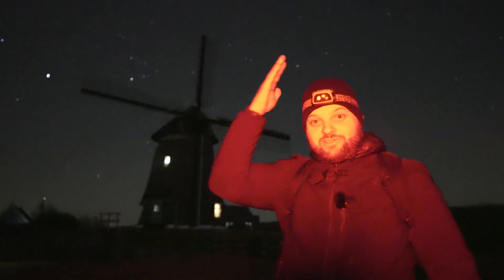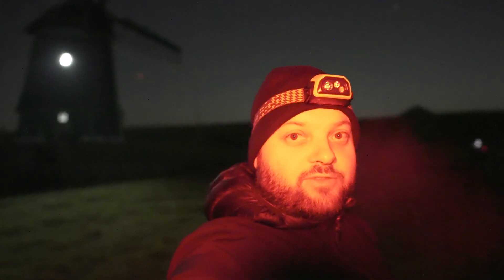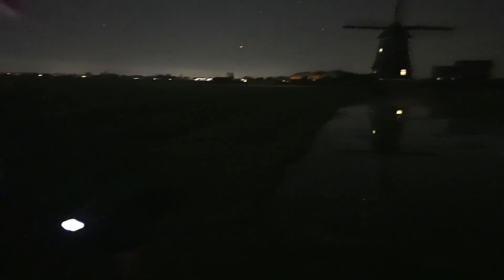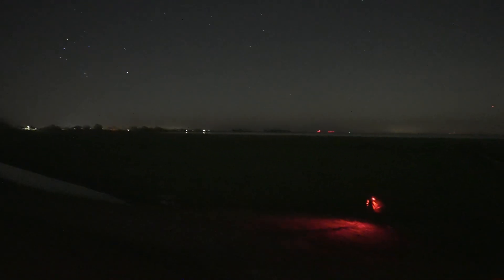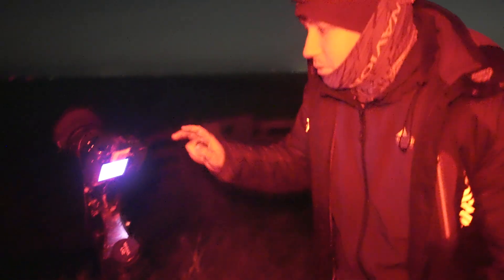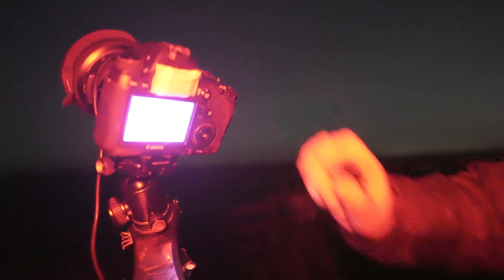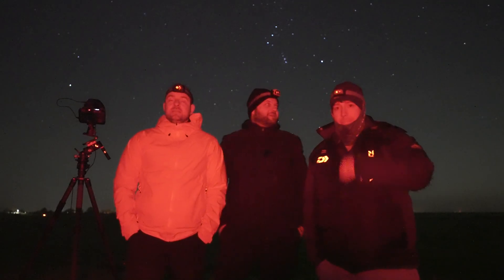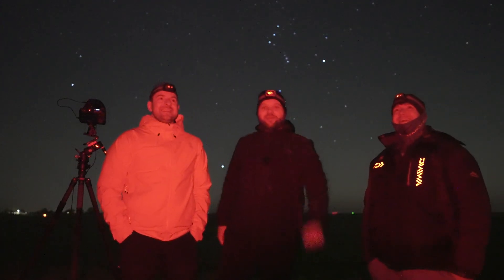Capturing Orion in HaRGB: A Landscape Astrophotography Adventure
Winter is around the corner. This is an exciting time for a landscape astrophotographer! The most beautiful star constellations like Orion and the entire winter circle of brilliant stars return to our night skies. If you have an astro modified camera, things get even better! There are lots of nightscape opportunities including bright hydrogen alpha (h-alpha) regions. Tonight I am trying to capture an HaRGB image of Orion at a typical historical Dutch windmill. I also try to include a layer shot with a diffusion filter to make the constellations stand out better in the final result.